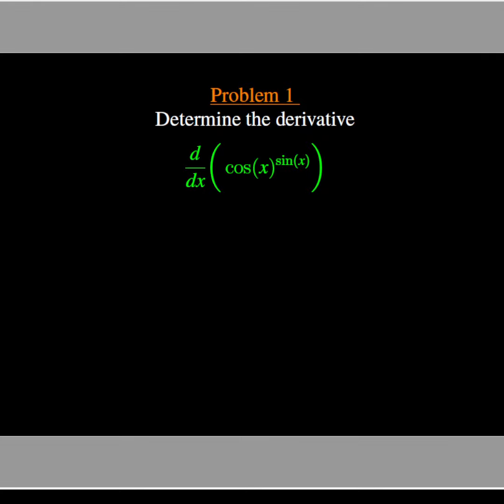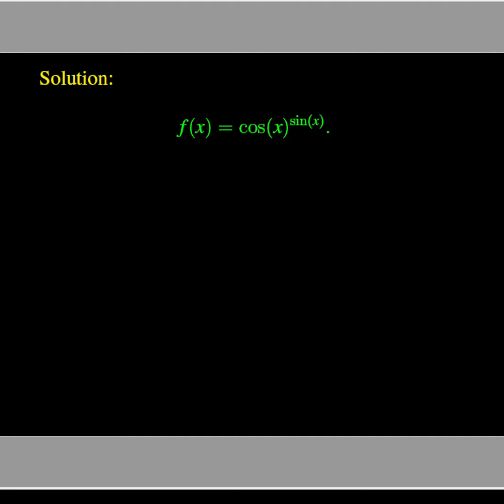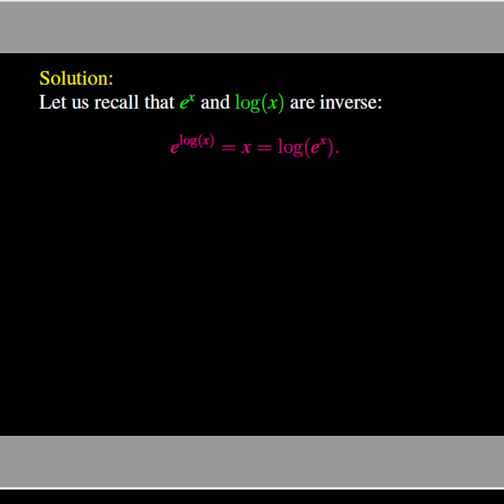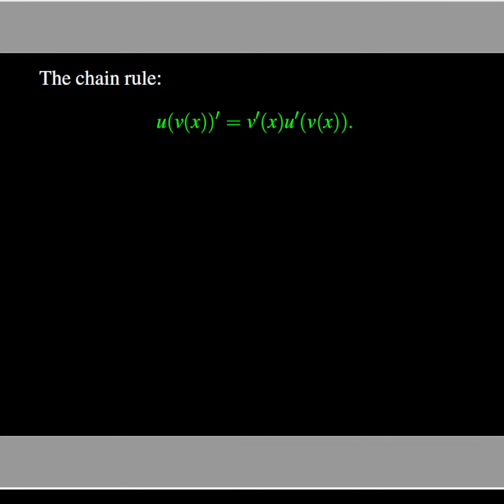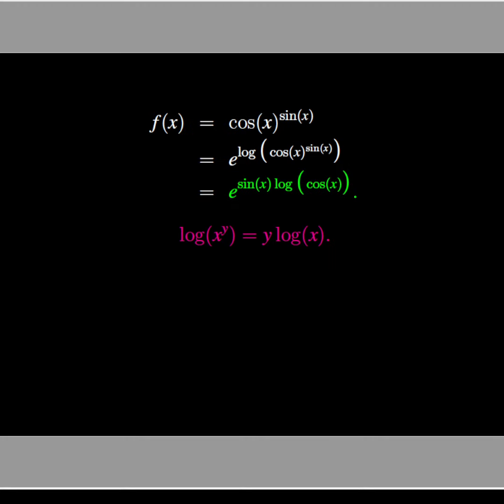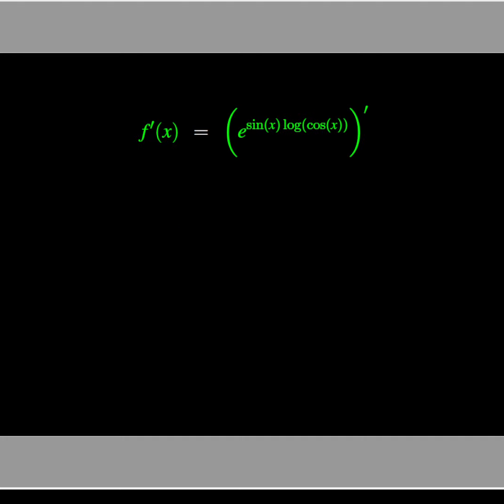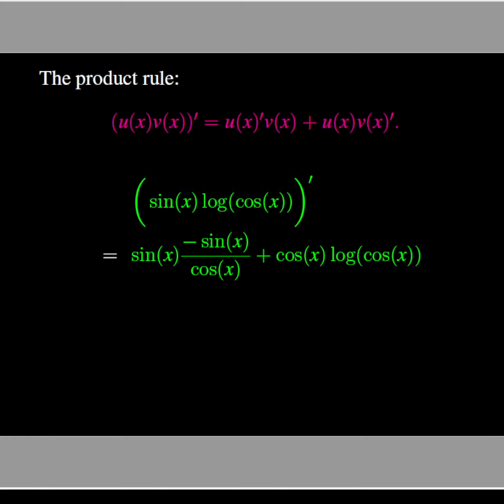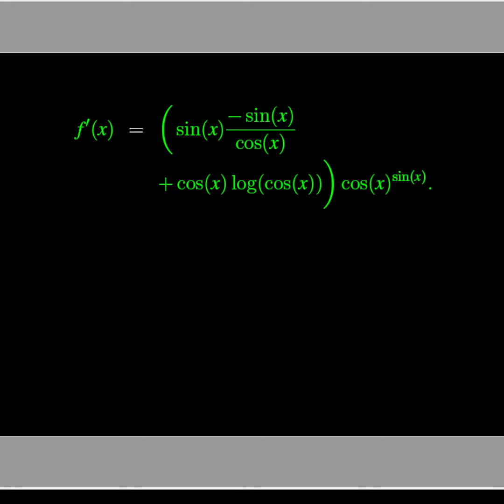Master Logarithmic Differentiation in less than 3 min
Logarithmic Differentiation
Chain Rule
Product Rule